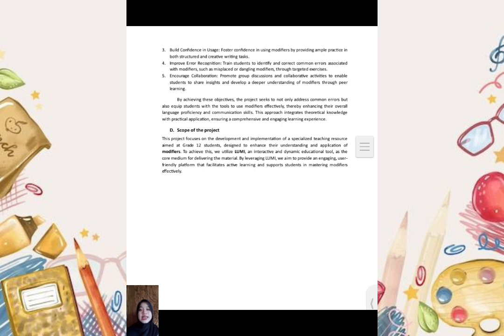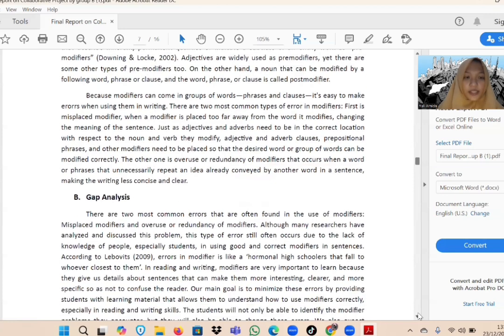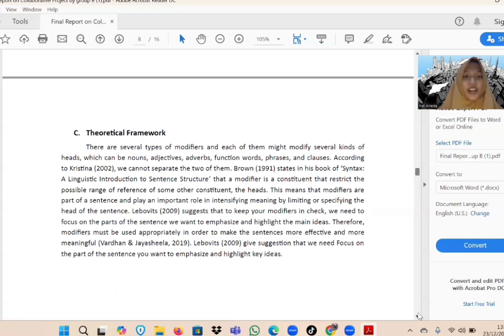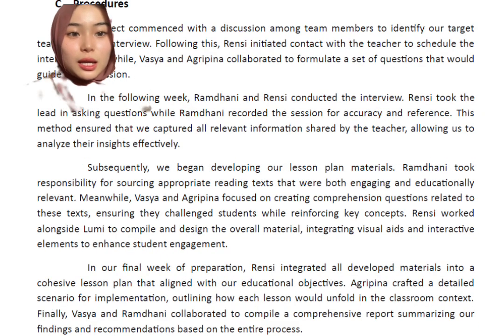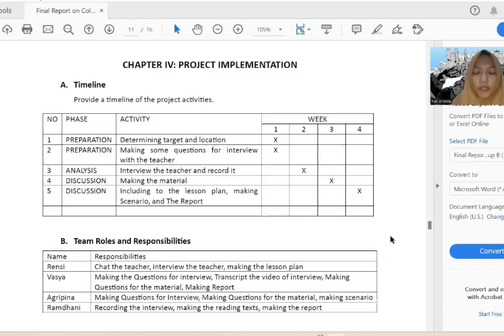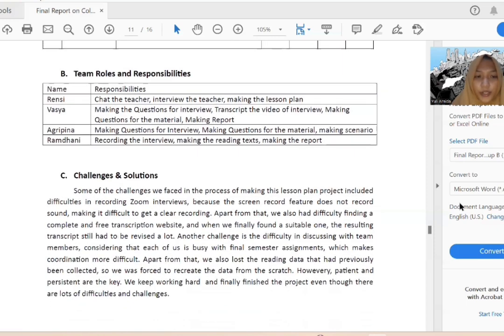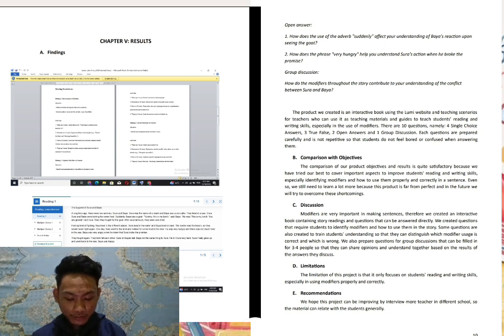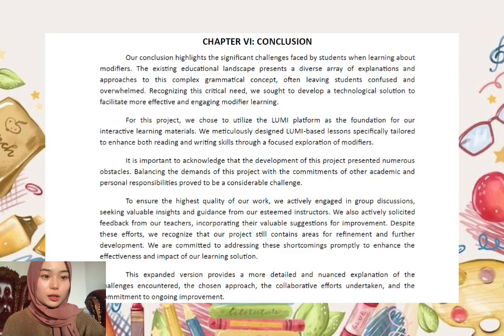Group B presentation part 2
Chapter 5: Ram 11:16 - 13:22